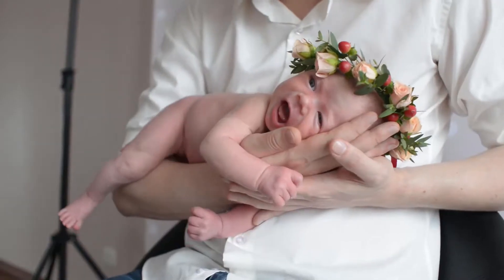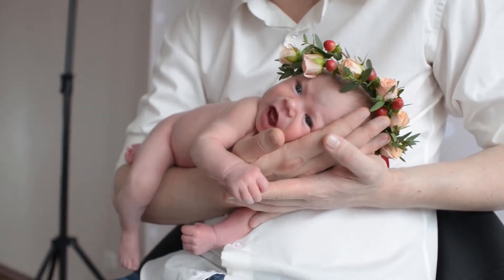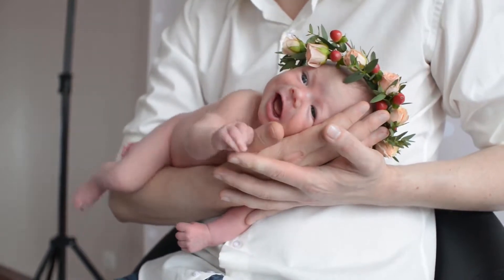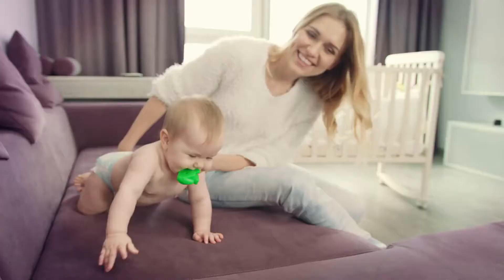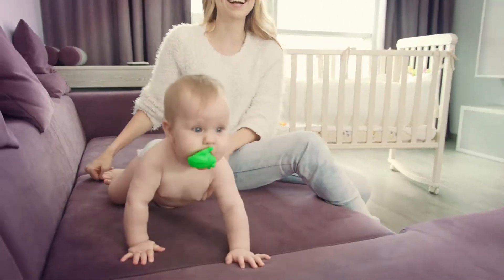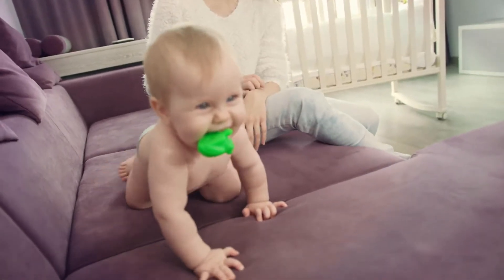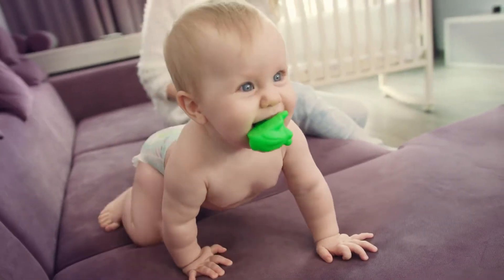Sebamed Baby Bubble Bath 6.8 Fluid Ounces - Best for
All Baby sebamed products are - dye free, paraben free, and formaldehyde free. Also free of phthalates and dioxan Without color additives Kind to the environmnet-nearly 100% Biodegradable Not tested on animals With the exact same pH as healthy skin - 5.5